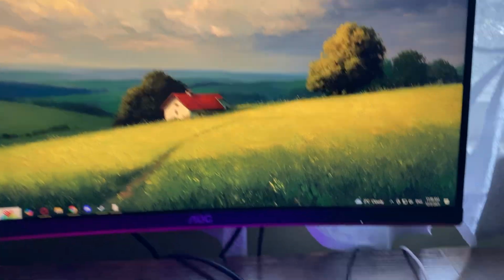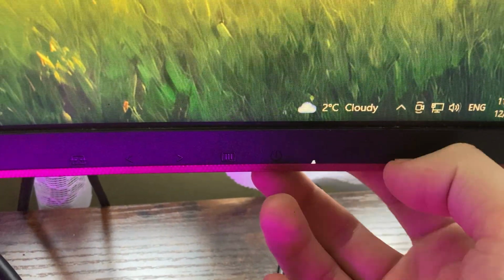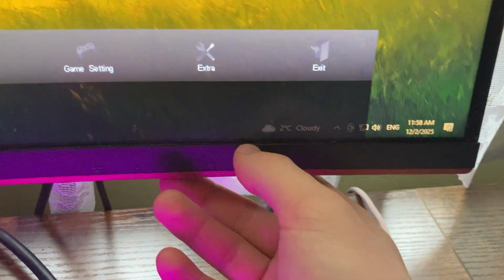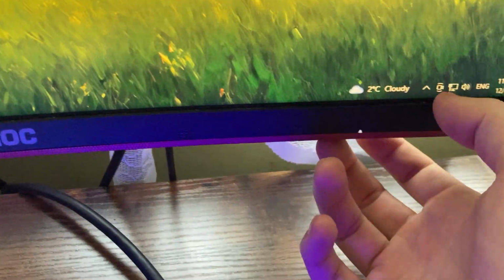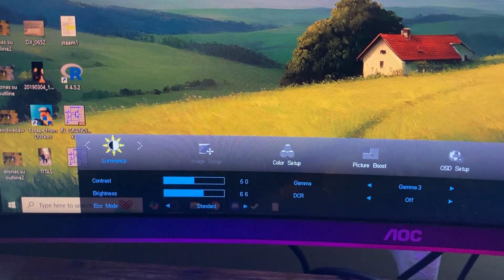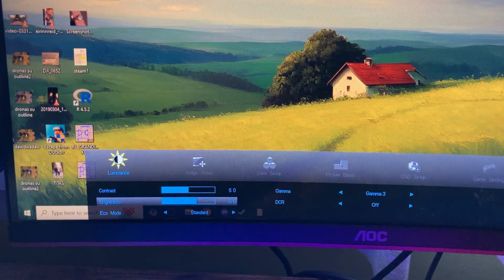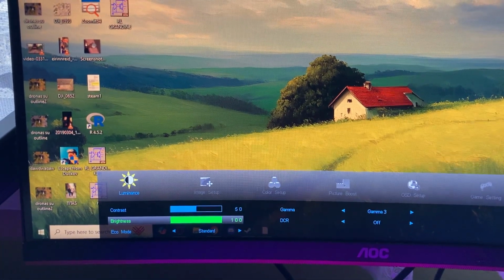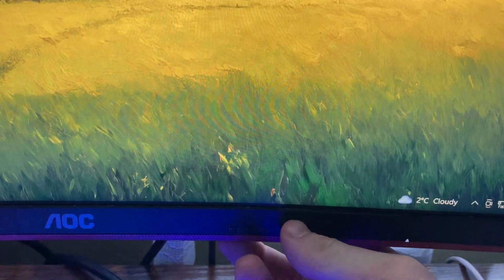How to Adjust Brightness on AOC Monitor (Full Guide)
Hello in this video I will show: How to Adjust Brightness on AOC Monitor (Full Guide)

In this video:How to Adjust Brightness on AOC Monitor (Full Guide)